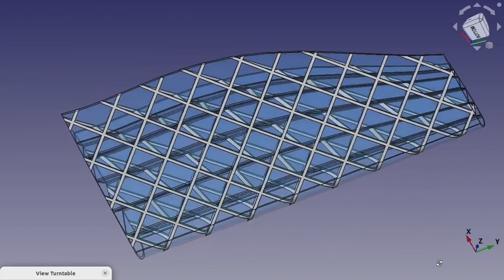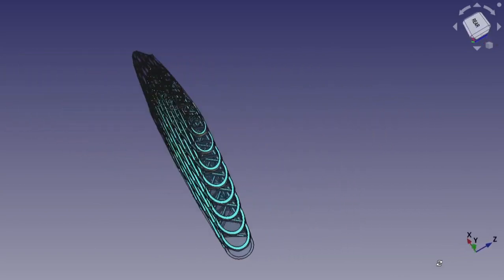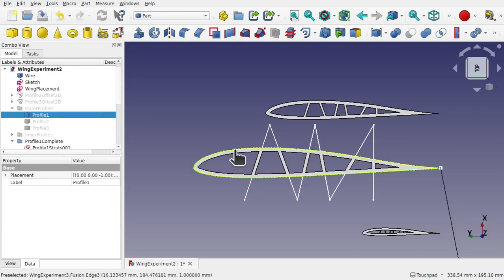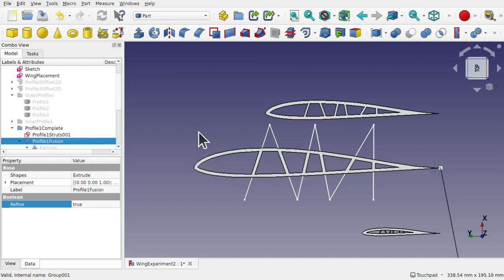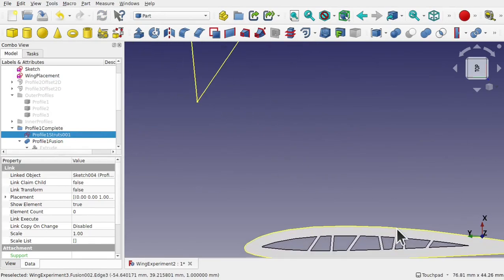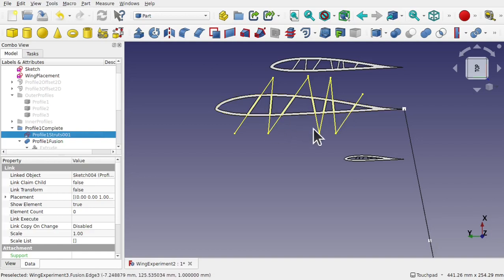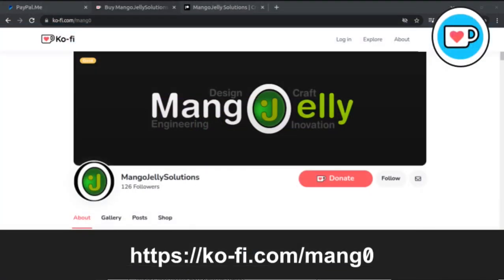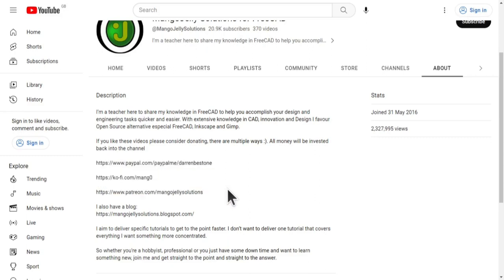FreeCAD: Lattice Wing. A quick update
A quick update regarding the lattice wing project / experiment for FreeCAD.  The project is to discover a workflow that can be used to create a 3D printed lattice wind for such subject as R/C model air planes. There has been a bit of a delay but hope this gives you a quick update of how far I am.